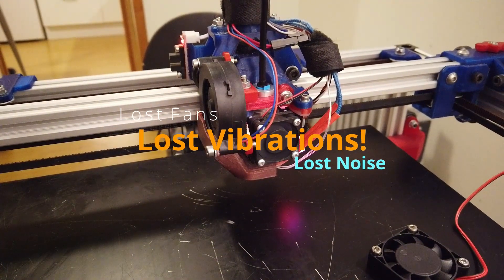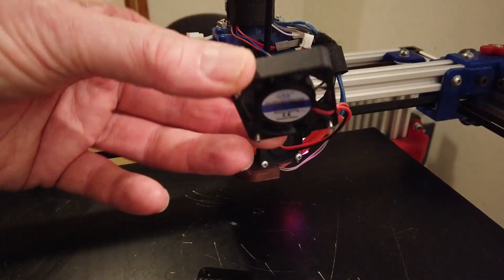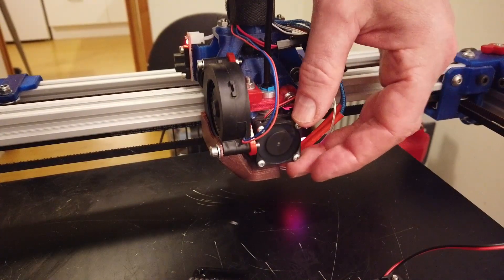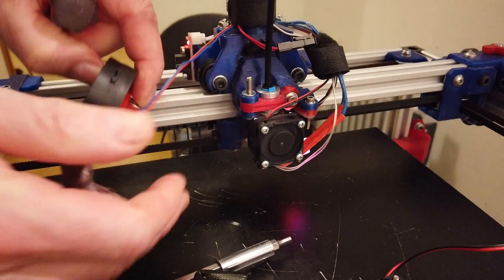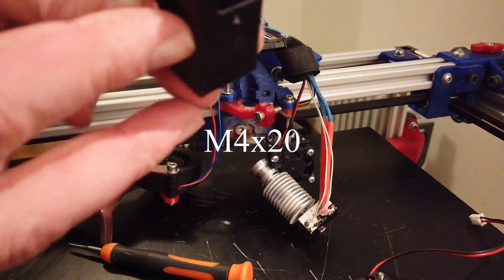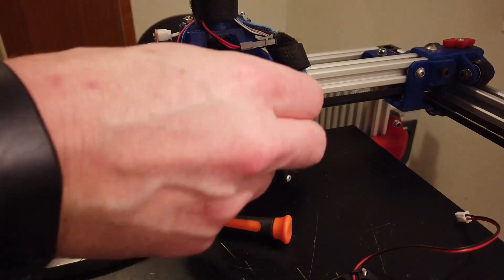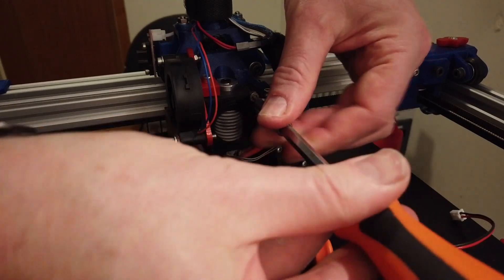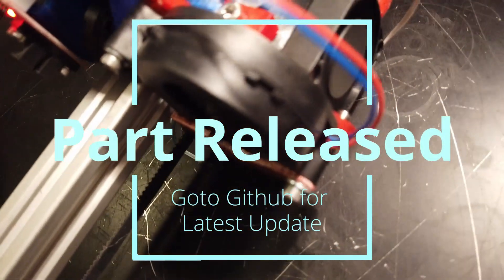V-King - Replace the TERRIBLE e3d V6 FAN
New V6 mount with integrated bracket